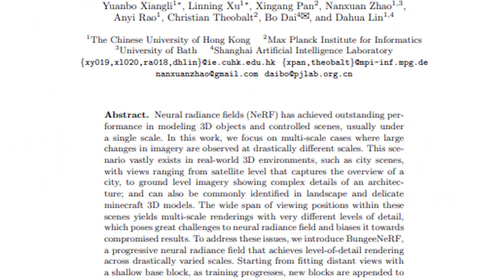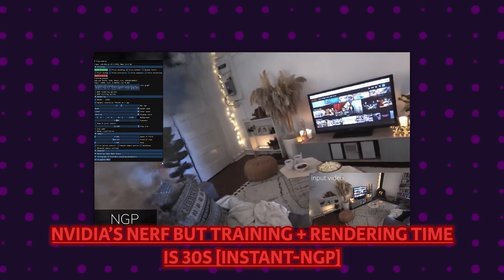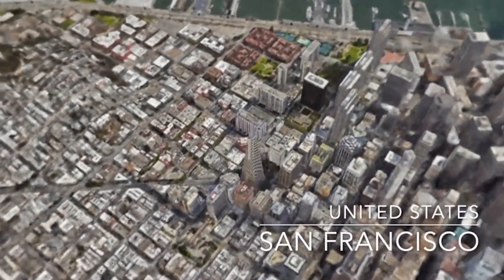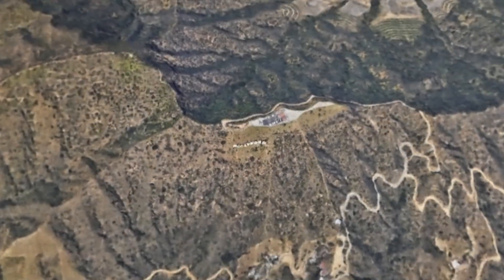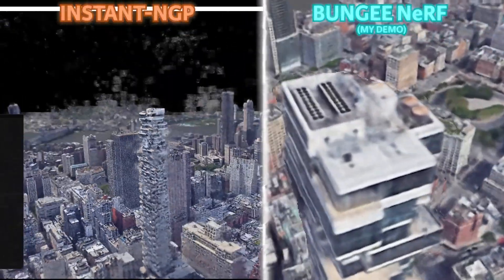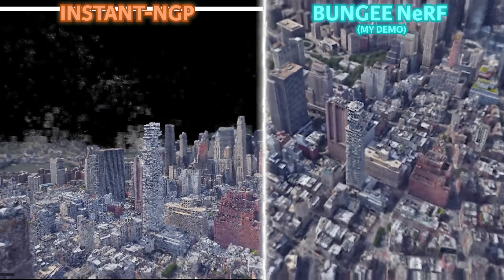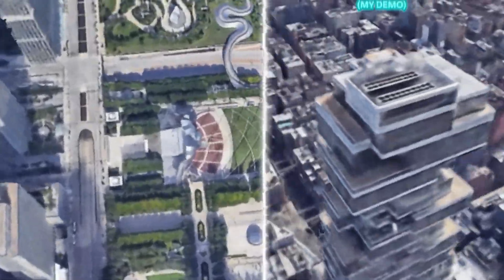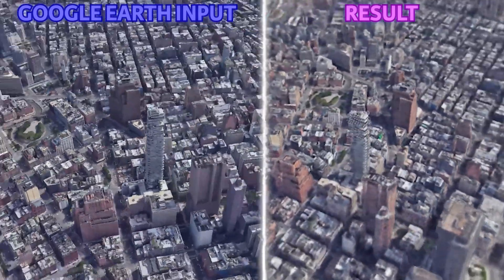NeRF Is Gonna Be The Future of Google Earth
As you can see, Earth sized NeRF is pretty much possible now. "Few more papers down the line", this can be some revolutionary technology.

BungeeNeRF: Progressive Neural Radiance Field for Extreme Multi-scale Scene Rendering